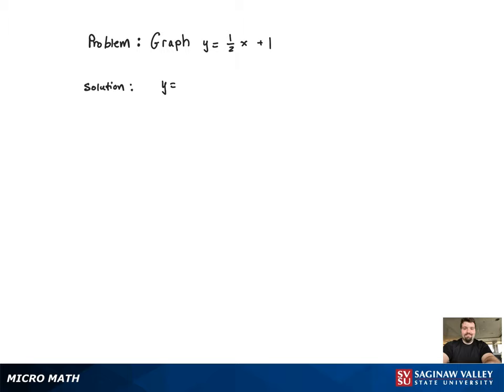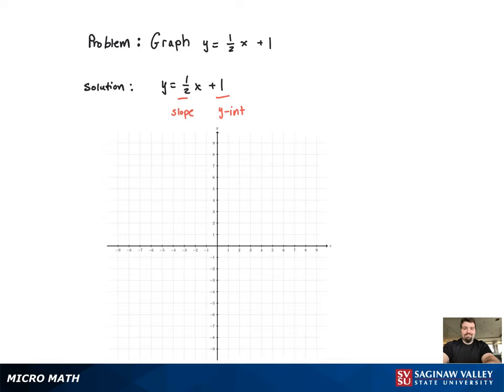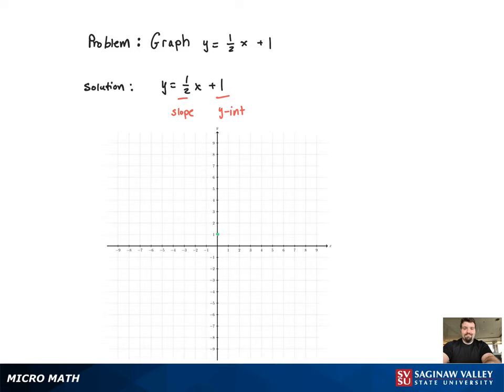Line: Graph the line y = 1/2 x + 1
Tony from SVSU Micro Math helps you graph a line using slope-intercept form.

Problem: Graph the line y = 1/2 x + 1